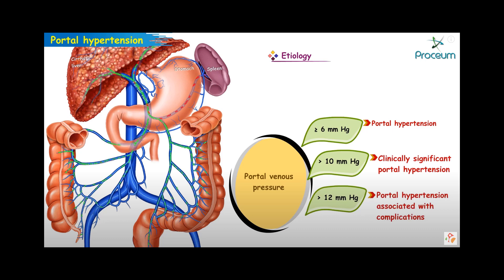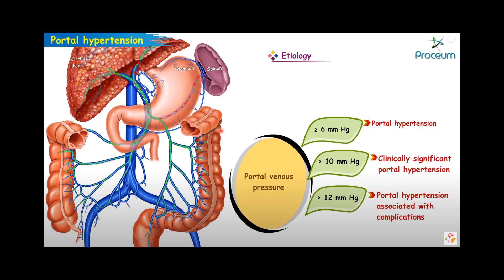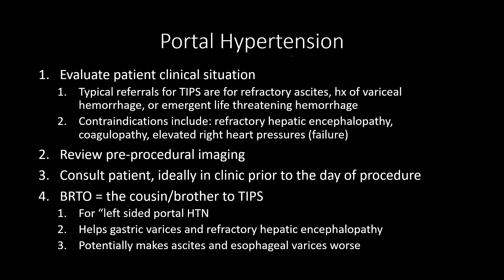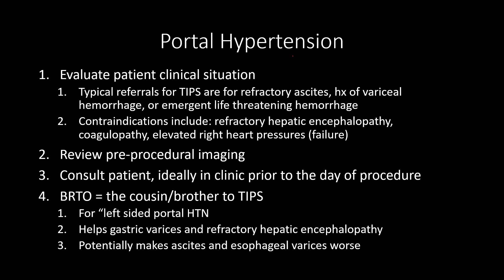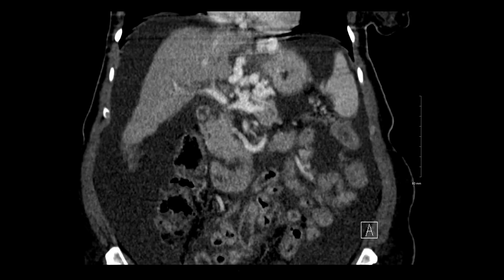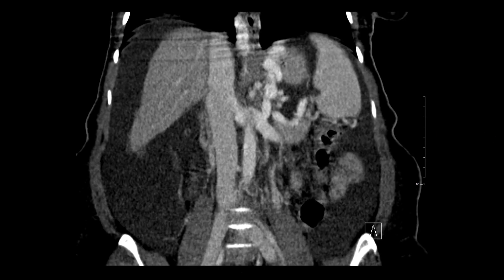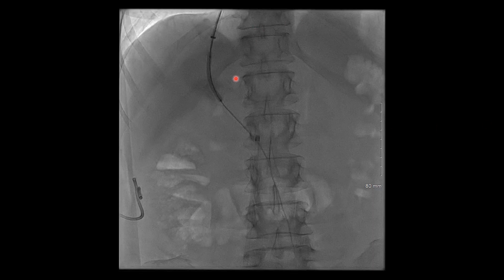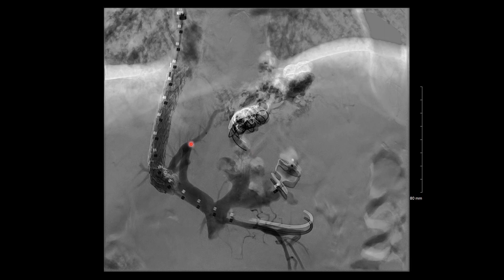TRANSJUGULAR INTRAHEPATIC PORTOSYSTEMIC SHUNT (TIPS): Mini Lecture, Dr. John Guynan, MD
Dr. John Guynan gives an introductory mini lecture on indications, technical considerations and technique of performing a TIPS Procedure.  Following this mini lecture, a CASE EXAMPLE video of a TIPS Procedure should be viewed.